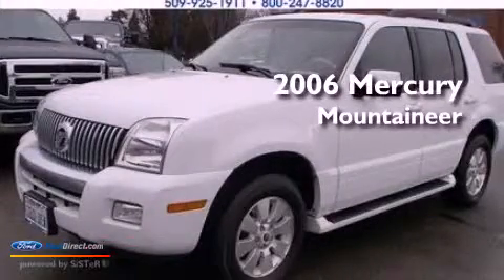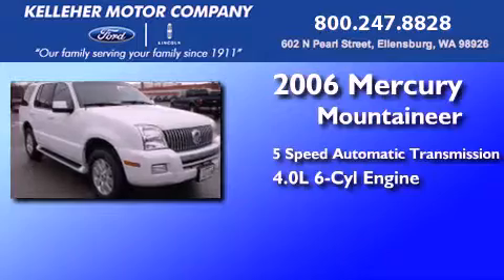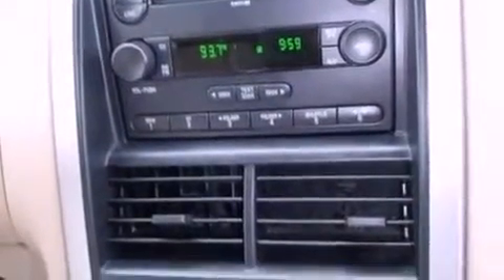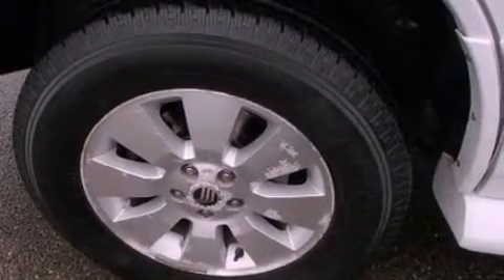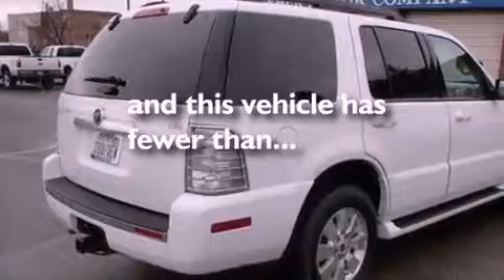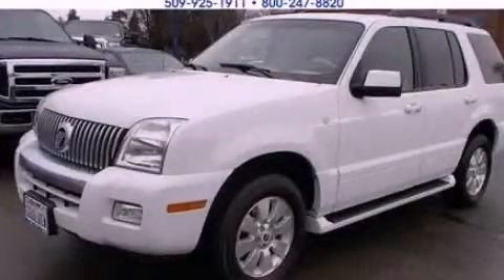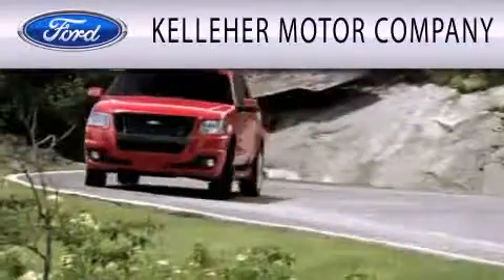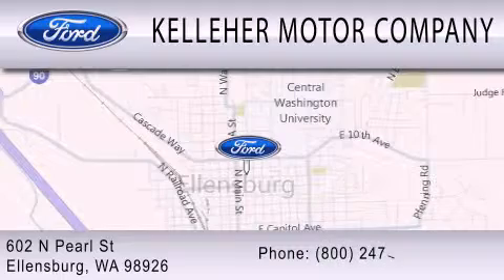2006 Mercury Mountaineer Ellensburg WA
Year : 2006
 Make : Mercury
 Model : Mountaineer
 Engine : 4.0L V6 12V MPFI SOHC
 Trans . : 5-SPEED AUTOMATIC
 Exterior : OXFORD WHITE CLEARCOAT
 Miles : 69,639
 Interior : CAMEL
 Stock : 13156A

 602 North Pearl St.